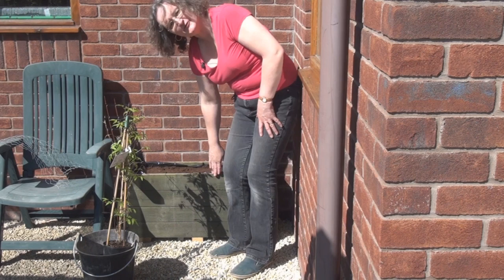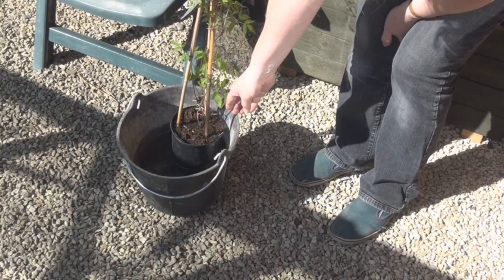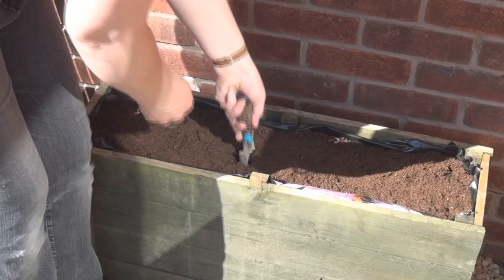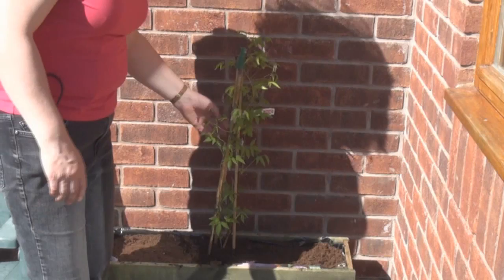Hyacinth Rescue - Titli's Busy Garden 2014 Week 15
This week I rescue the hyacinths from around my garden and put them into a single container.  Some weeding happens too...